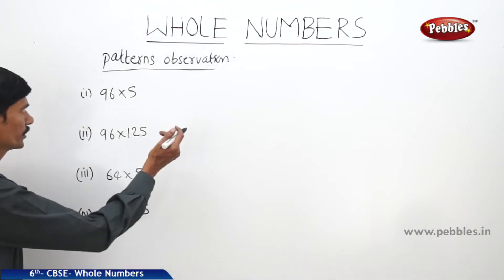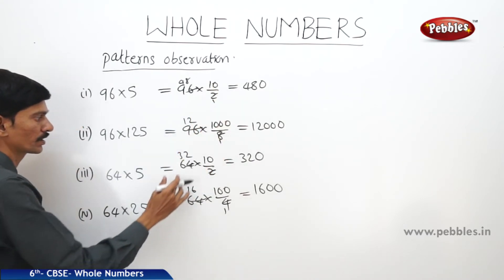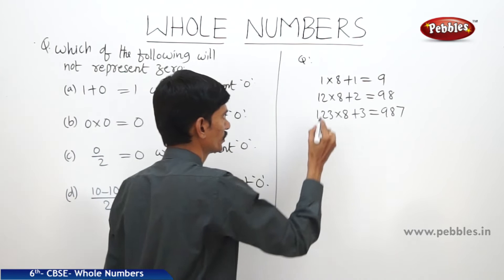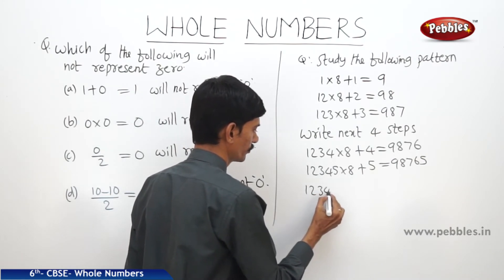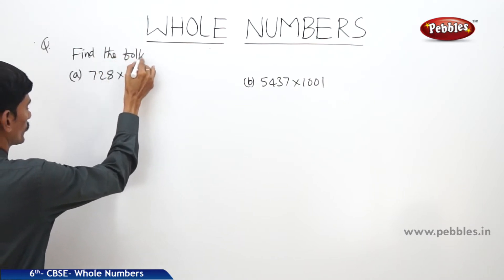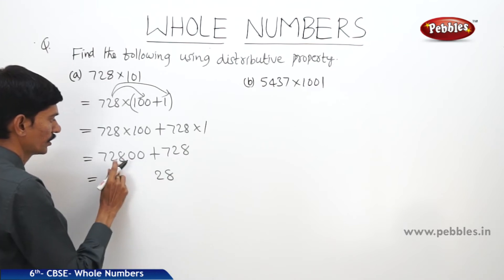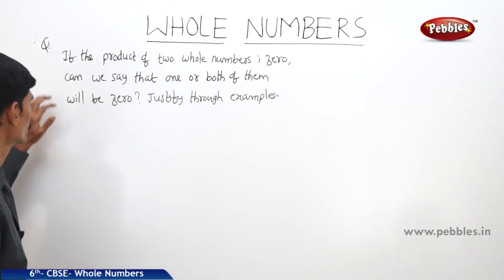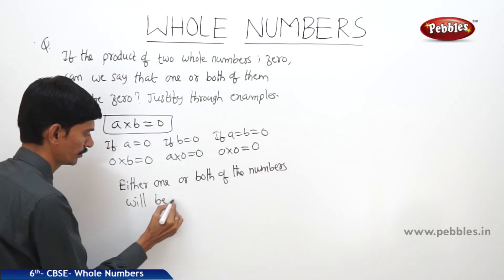CBSE Syllabus Class 6th std Maths | Whole Numbers | Part - 10